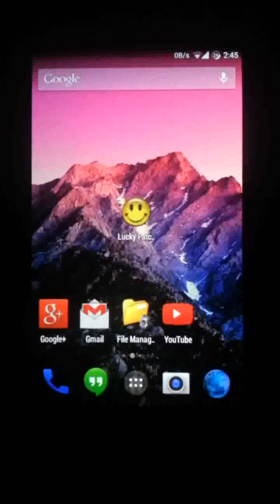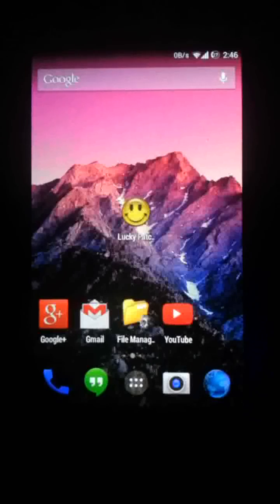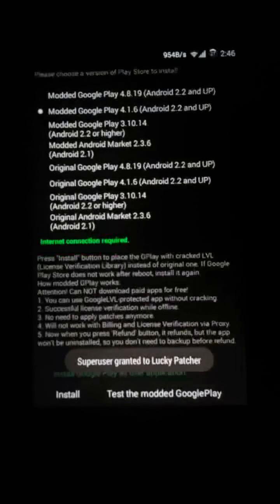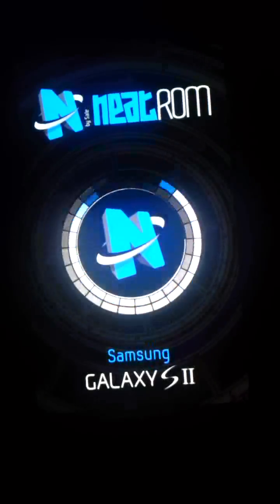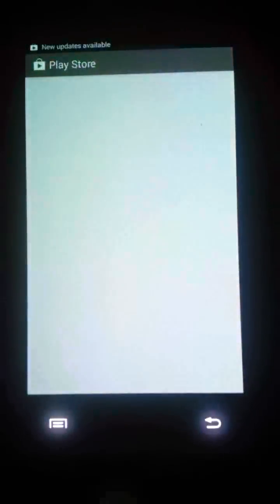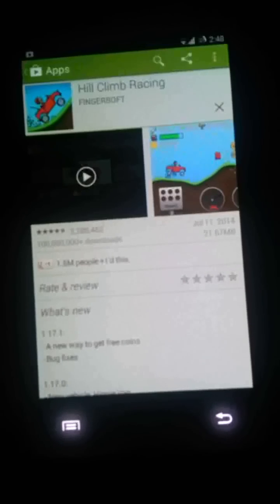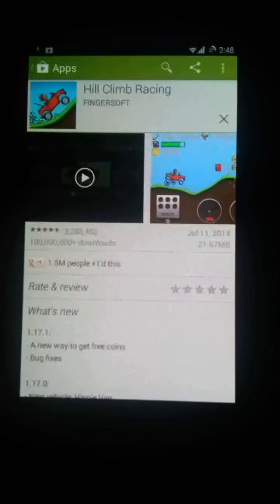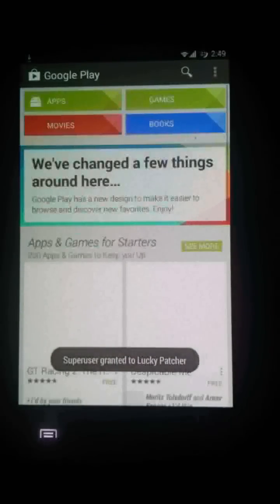How To Install / Restore Play Store On Any Android Device [Needs ROOT]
[NEEDS ROOT]

How To Install / Restore  Play Store
google
store play